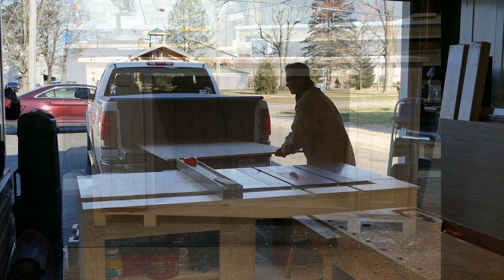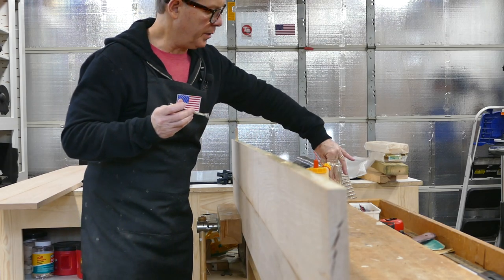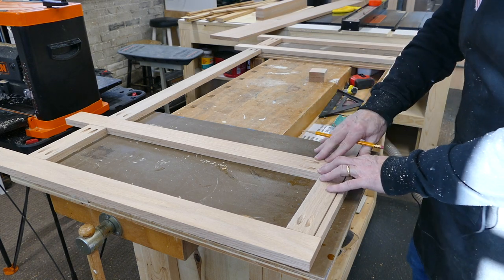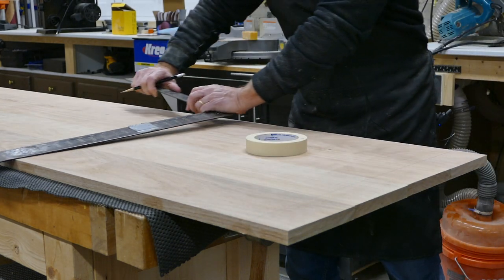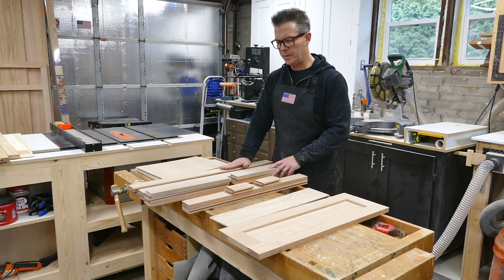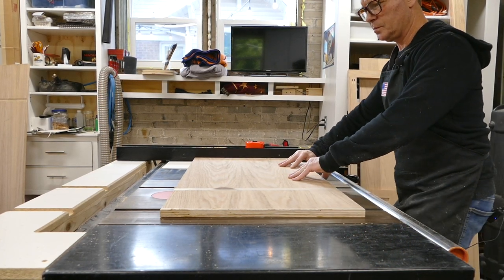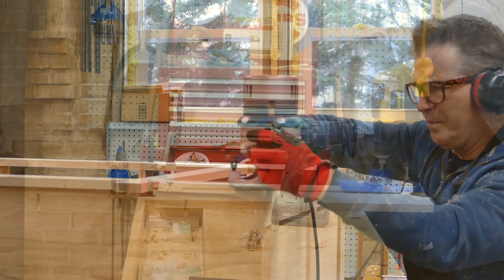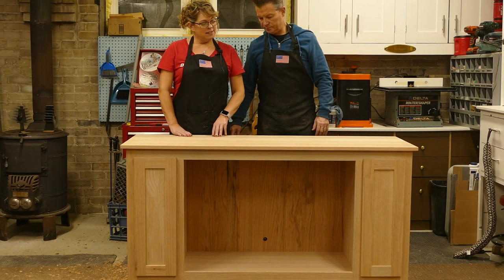D.I.Y. Woodworking Project: How To Build An Aquarium Stand!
D.I.Y. Woodworking Project: How To Build An Aquarium Stand!  We built this beautiful oak aquarium stand in our small home garage workshop.  It's custom to hold a 75 gallon and 20 gallon tank plus supplies.

Also learn the basics of making a cabinet.

Hopefully you enjoy this project and get a tip or two that you can use in your shop.

If you click on the link and make a purchase, there is no additional charge to you, but we do get a little commission. That helps us fund our projects and keep the channel going. Thank you!

This is a great new item we are using in the shop!  Great for milling the ends of rails on the router table; makes it safer and accurate!

Glue Bottle (I wish I would have gotten this years ago!)

Clamping Squares

Tongue and groove router bits

Kreg production pocket hole machine

Air filtration System